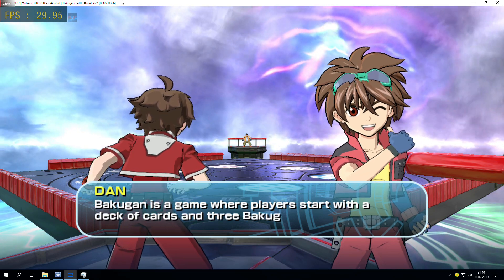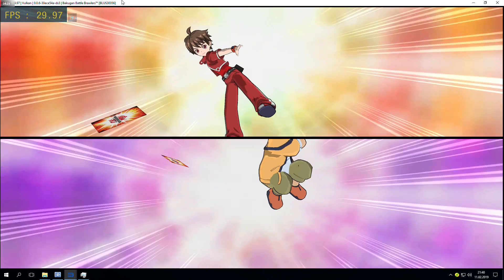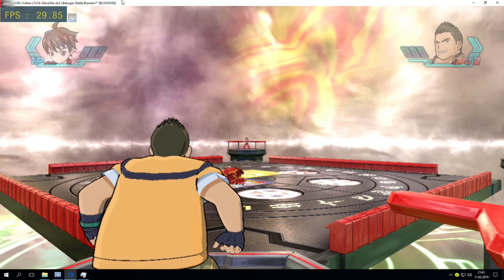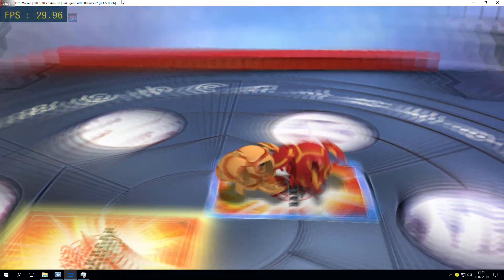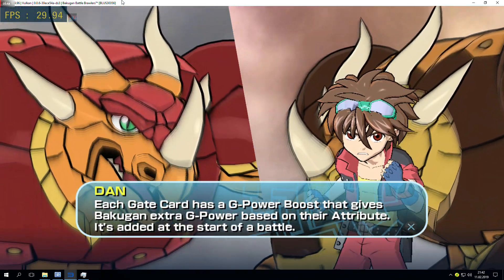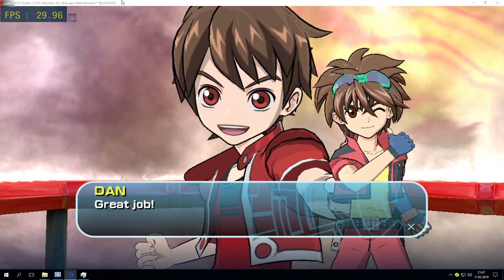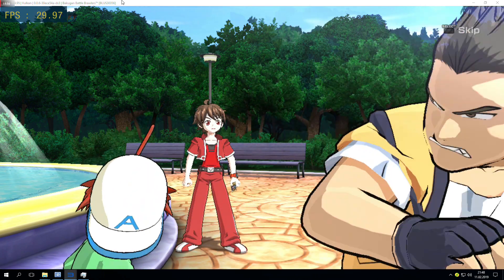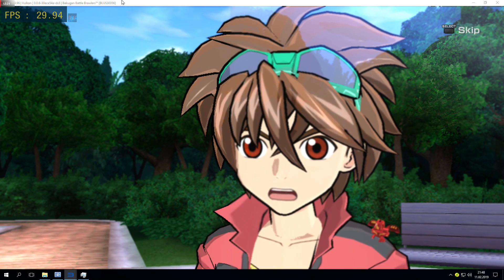PS3 Emulator | RPCS3 v0.0.6 | LLVM-Vulkan | DS3-Sixaxis | Bakugan Battle Brawlers | i5-8500 #2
◆2021◆Fix for graphics and audio:
-The emulator settings / [Advanced ] / Enable this option: "Disable native float16 support"
-Try to disable the Audio buffering or set it at 20ms.

◆State: The graphics are a little bit broken and the high resolution doesn't work properly.

◆How to unlock DebugTab Folder-- GuiConfigs -- CurrentSettings.ini -- showDebugTab=true

◆Intel i5-8500
◆AMD RX 570
◆8GB Ram